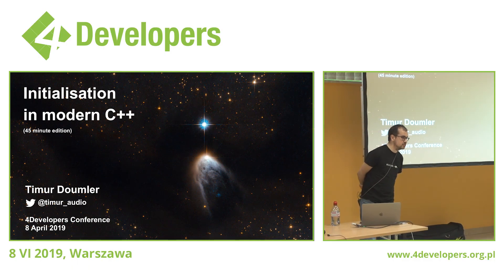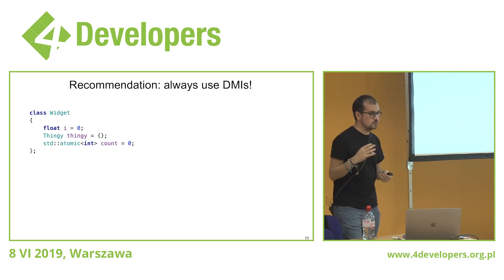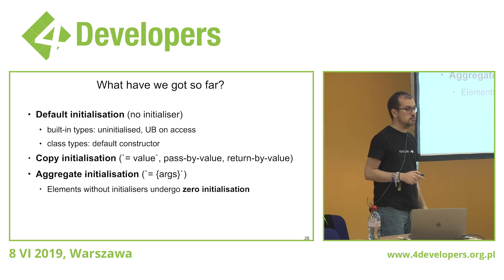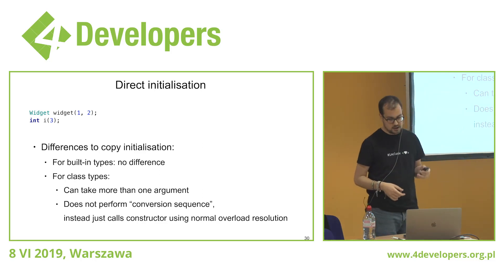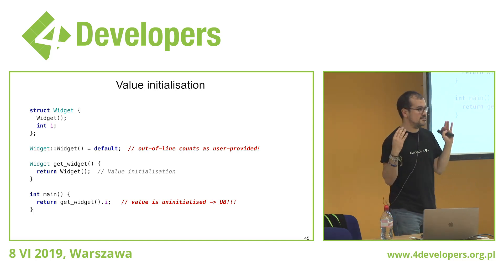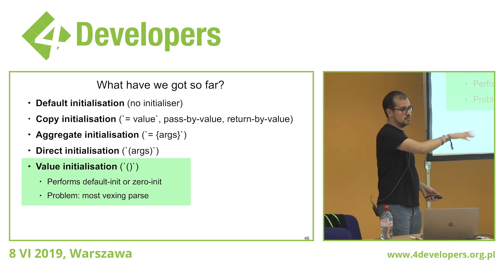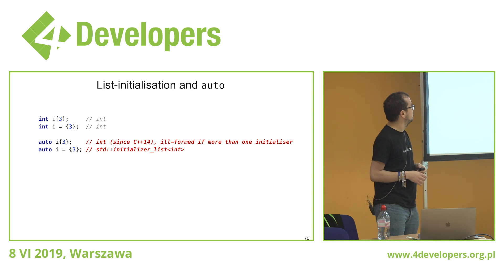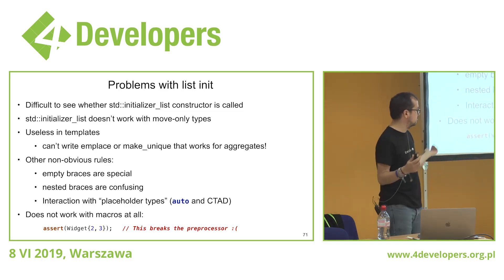4Developers 2019: Initialisation in modern C++ [ENG], Timur Doumler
Initialisation semantics is widely regarded as one of the most difficult aspects of the C++ language. We have many different kinds of initialisation and many different syntaxes for it, and they interact in complex and often surprising ways. C++11 introduced the concept of "uniform initialisation". But instead of unifying, this feature introduced even more complex rules, which were subsequently amended in C++14, C++17, and will be changed again for C++20. This talk summarises the history of initialisation in C++ and gives a systematic overview over the current rules, common pitfalls, and surprises.